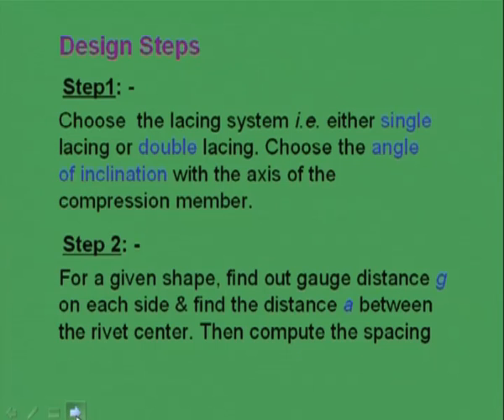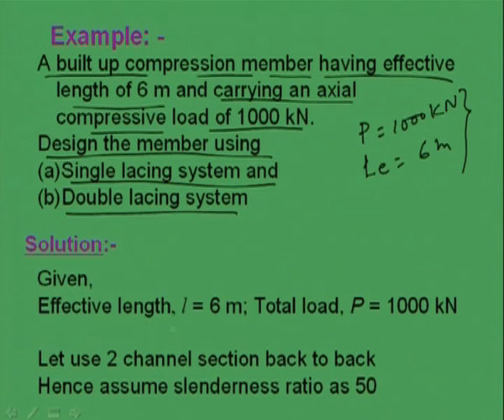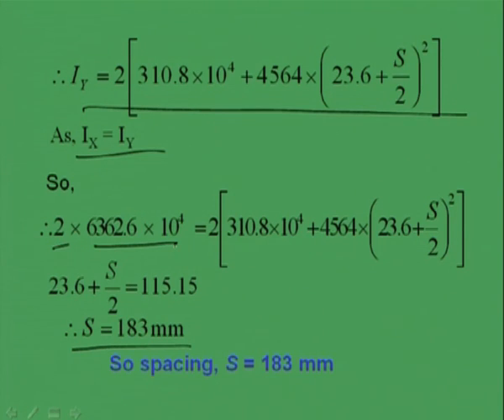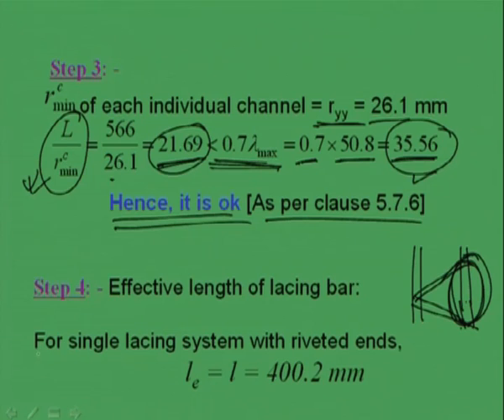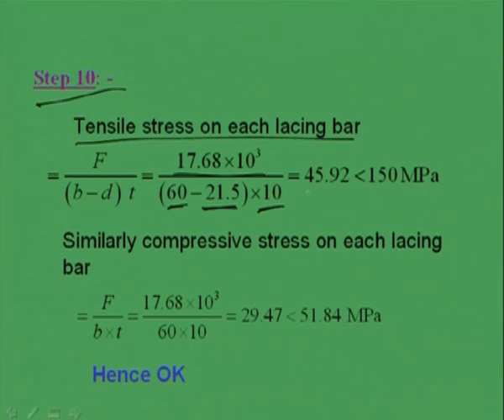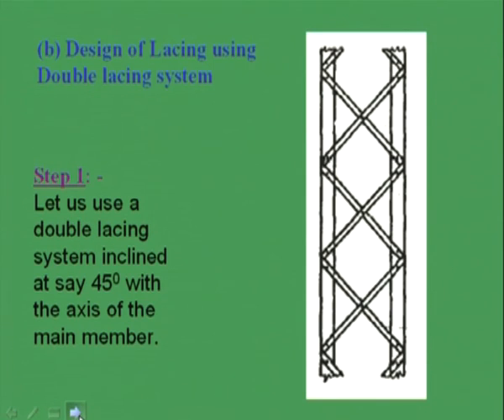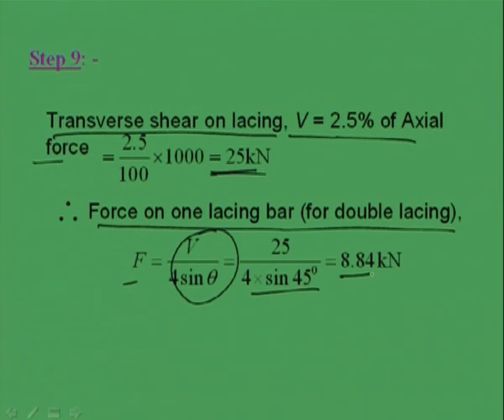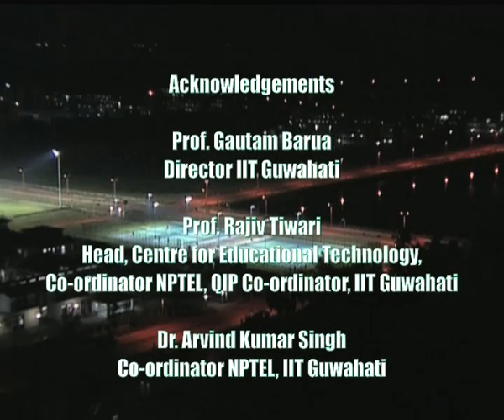Mod-5 Lec-7 Design of Lacing System